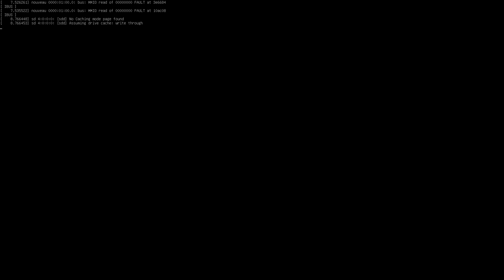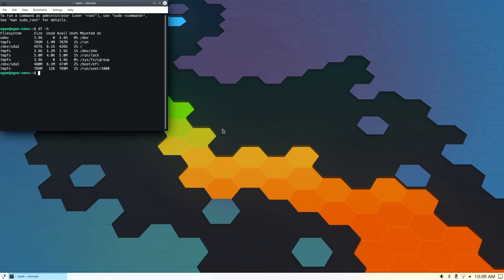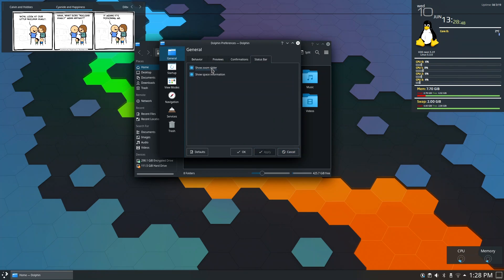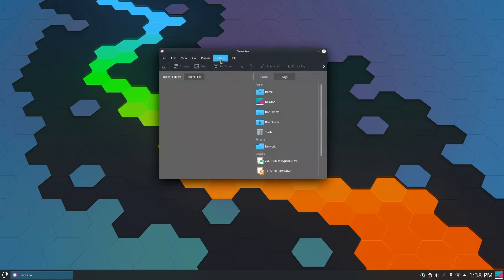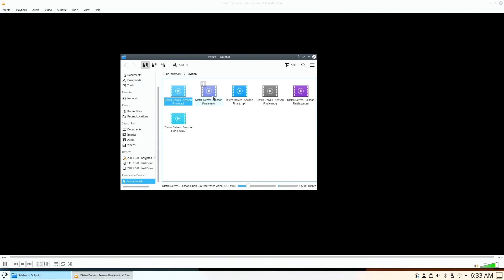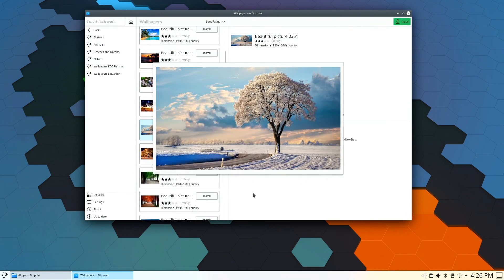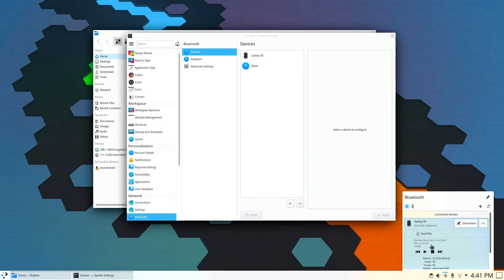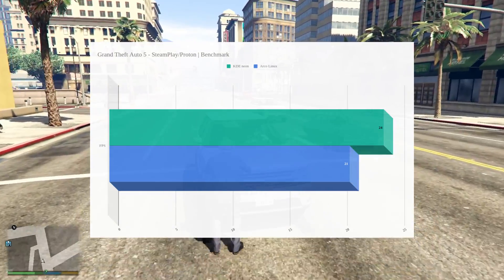KDE neon 5.19 Review | Distro Delves S2:Ep31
Is KDE neon 5.19 the best KDE Linux distro out there? Is KDE neon even a Linux distro at all? This episode is as close to "Desktop Delves" as it gets!

Episodes aren't meant to be comprehensive; they are short informational & opinionated reviews from a desktop user's perspective!